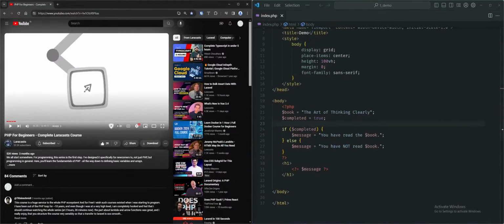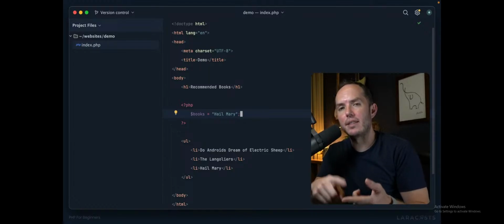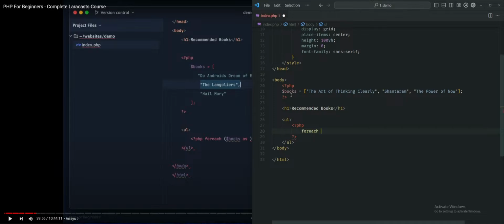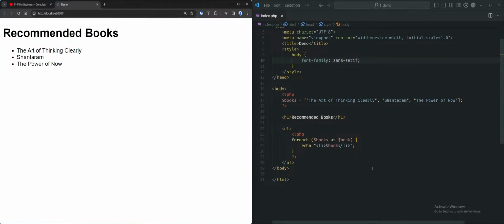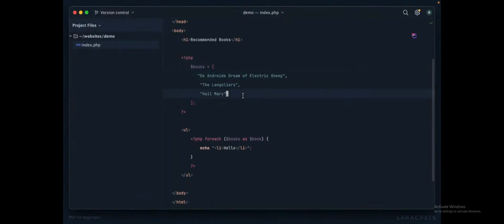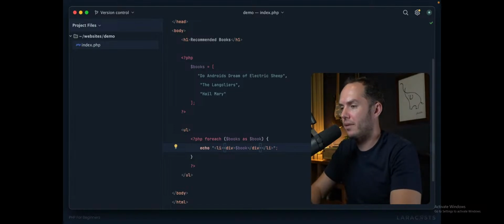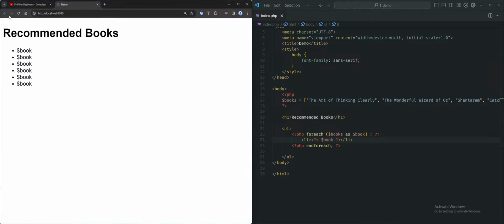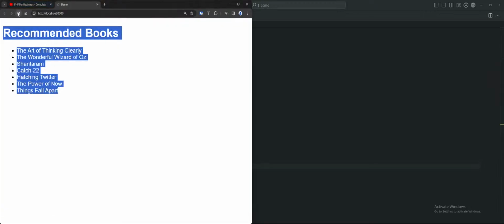Learning PHP [Episode 4] Arrays